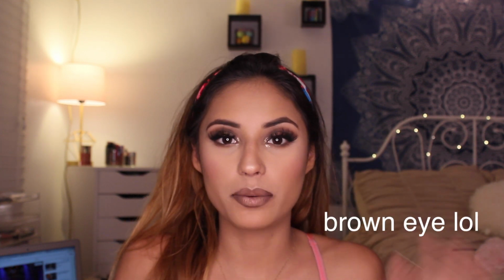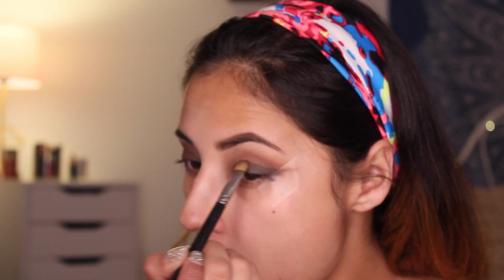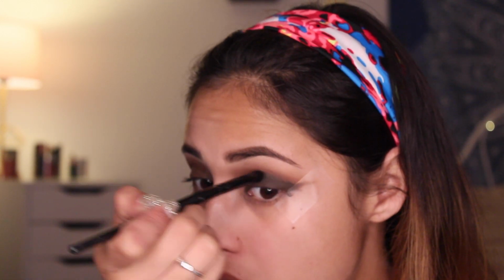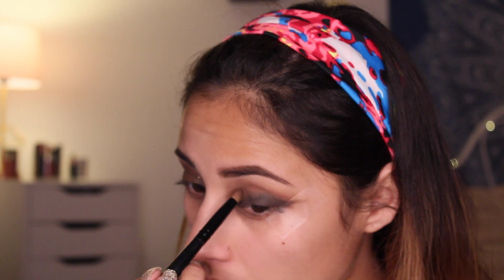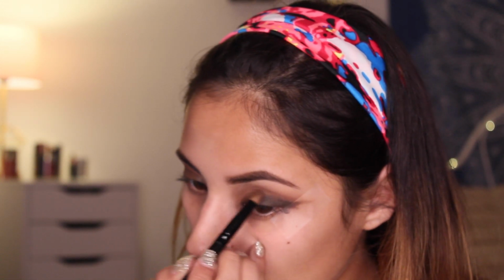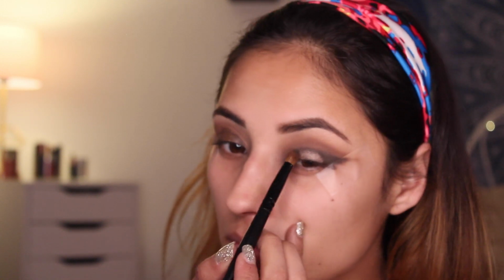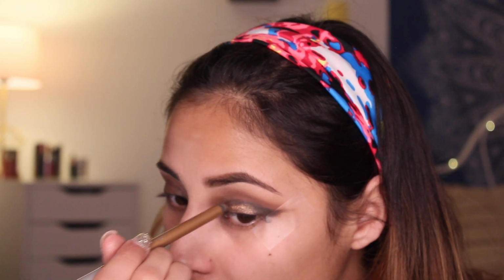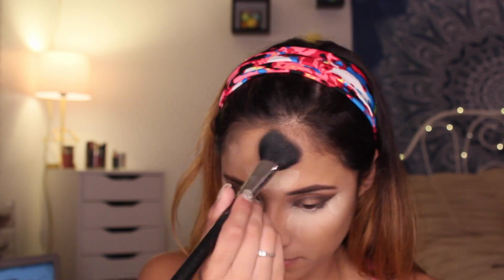BROWN & GOLD PROM MAKEUP TUTORIAL | Neutral brown smokey eye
Don't forget to check out my blog for the products I used in this video and some helpful tricks to getting rid of problem blemishes on short notice. We all know those suckers like to sneak in at the worst time.

DurannCree.com/BlogUrFaceOff

Social Media-

Beauty Instagram- @DurannCreeations
Personal Instagram- @DurannCree

Camera- Cannon EOS Rebel
Lighting- LED GO Ring Light